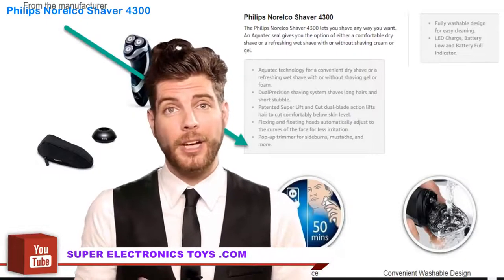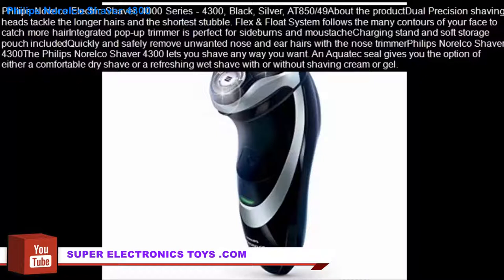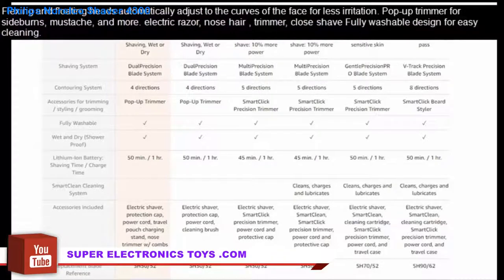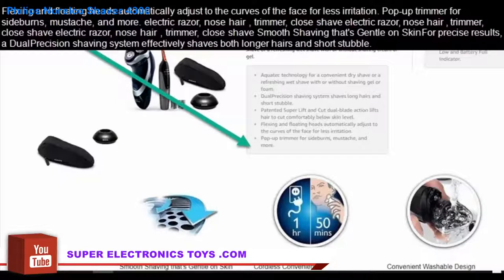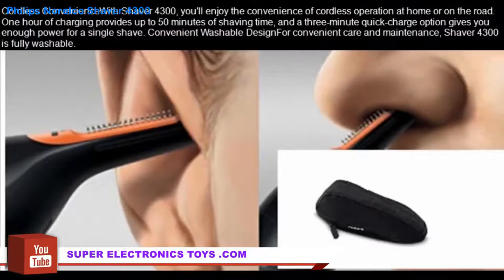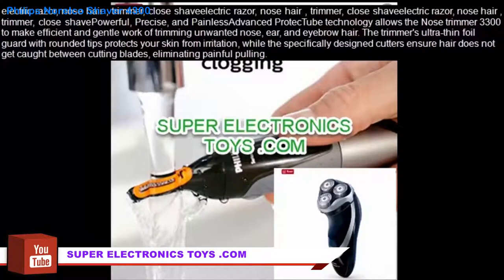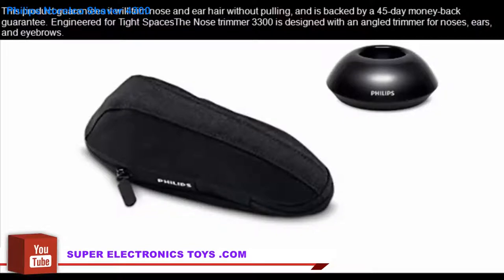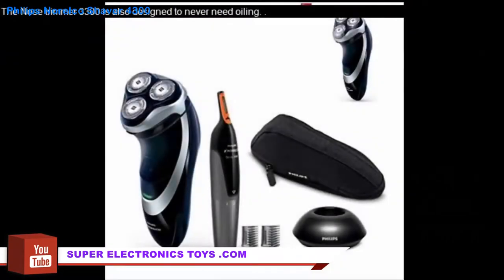Philips Norelco Electric Shaver Review - 4000 Series - 4300, Black, Silver, AT850/49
- Philips Norelco Electric Shaver

Philips Norelco Electric Shaver, 4000 Series - 4300, Black, Silver, AT850/49

Dual Precision shaving heads tackle the longer hairs and the shortest stubble.
Flex & Float System follows the many contours of your face to catch more hair
Integrated pop-up trimmer is perfect for sideburns and moustache
Charging stand and soft storage pouch included..Philips Norelco Electric Shaver Review

Quickly and safely remove unwanted nose and ear hairs with the nose trimmer

Philips Norelco Shaver 4300
The Philips Norelco Shaver 4300 lets you shave any way you want. An Aquatec seal gives you the option of either a comfortable dry shave or a refreshing wet shave with or without shaving cream or gel.

Philips Norelco Electric Shaver, 4000 Series - 4300,
Learn more and visit discount link to official Amazon deal for